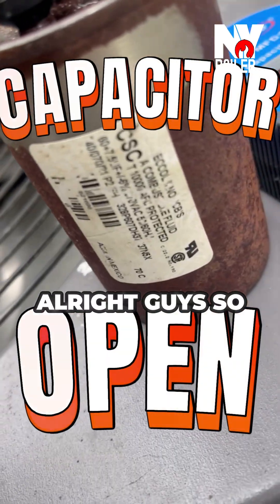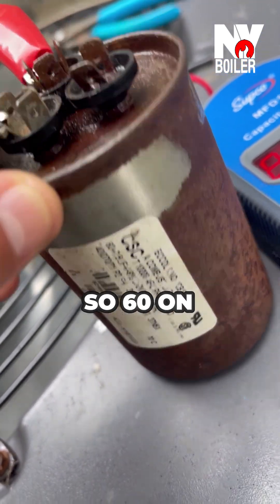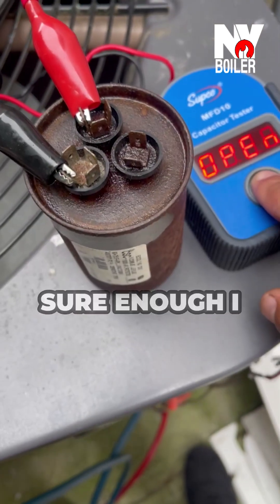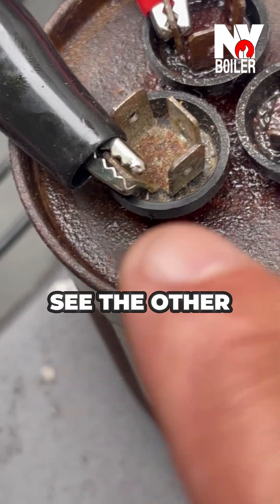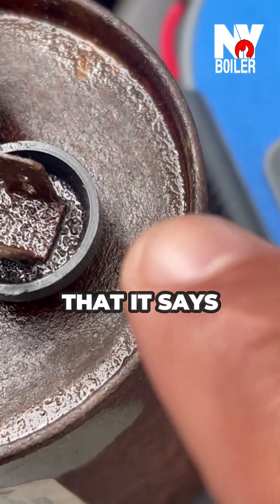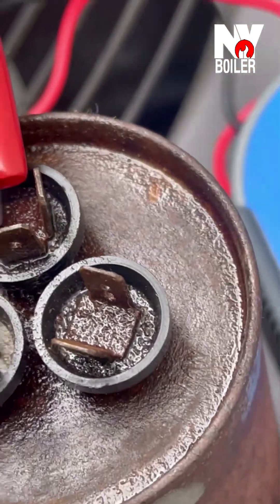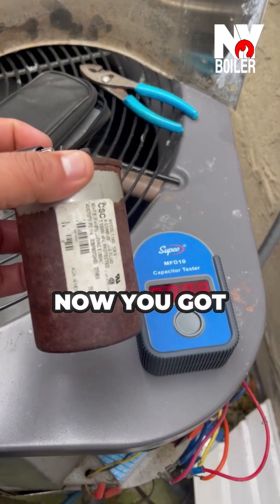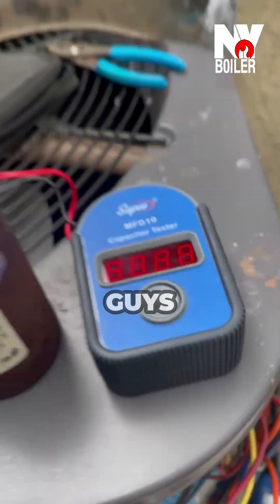One Bad Cap = No Cold Air — Here’s How I Fixed It in Minutes ⚡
Customer’s AC wasn’t running right—turns out the capacitor was shot. I tested it and confirmed the compressor side (HERM) was reading open when it should’ve been at 60 μF. Once you know how to read your tools, you know what needs fixing.
⚡ A good multimeter and solid technique save time and money. I had the replacement capacitor in the truck, got it swapped, and the system was back up and running in minutes.
Serving Long Island & NYC | HVAC • Boilers • Steam • Plumbing